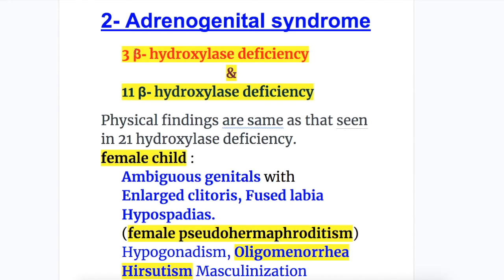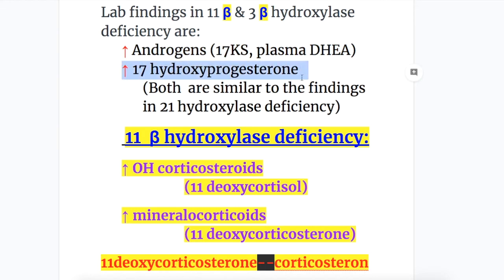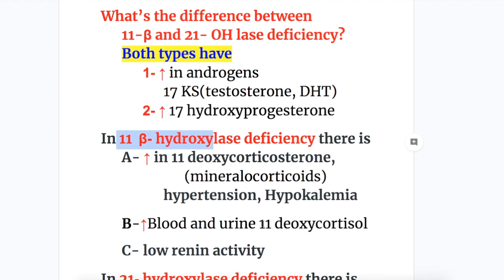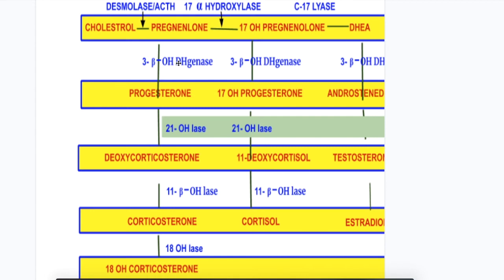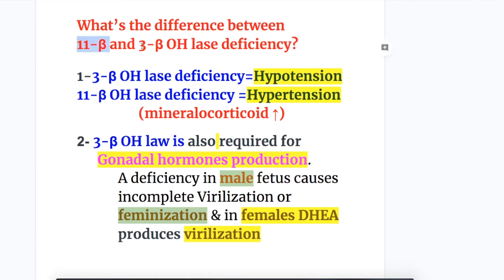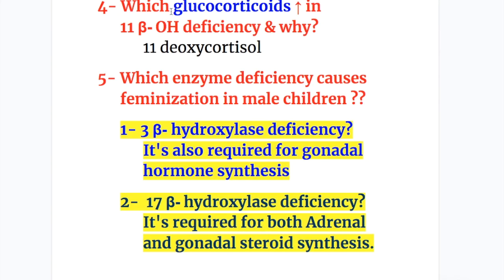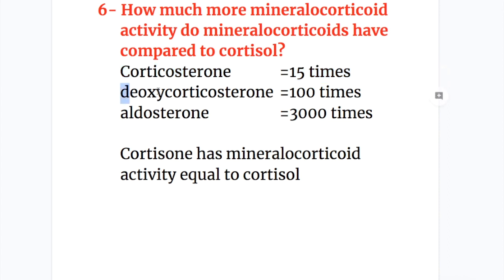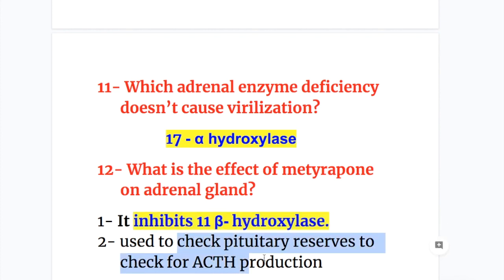2, ADRENOGENITAL SYNDROME (3 β & 11 β hydroxylase deficiency)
3 β & 11 β hydroxylase deficiency
ADRENOGENITAL SYNDROME